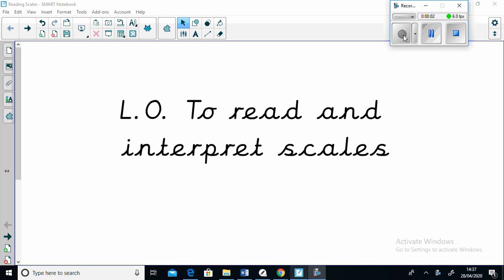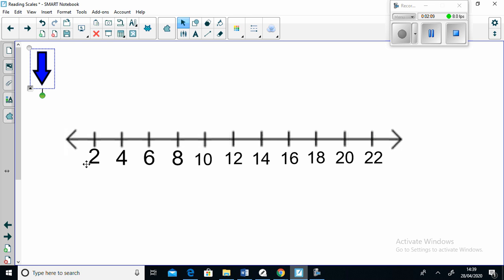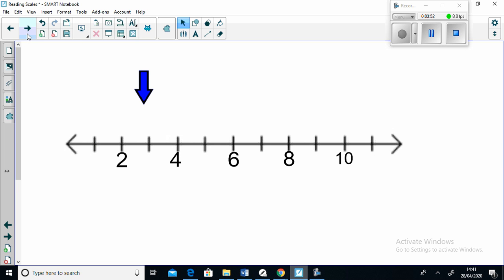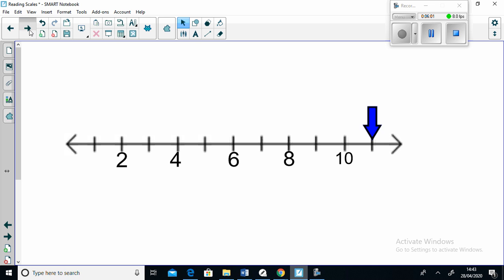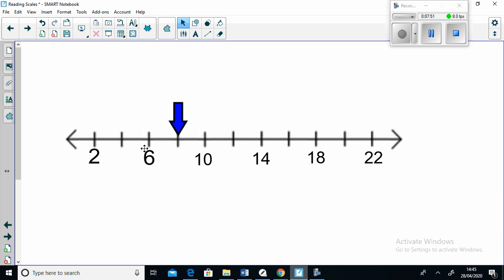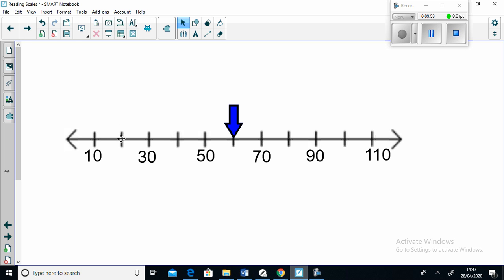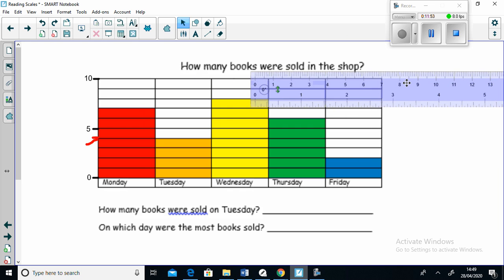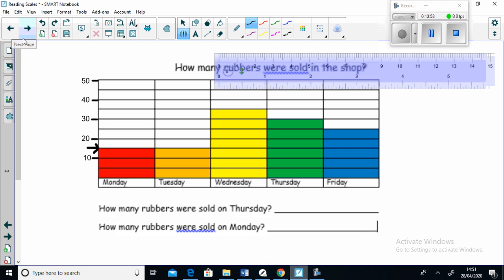Week 5 Beech Class Reading Scales